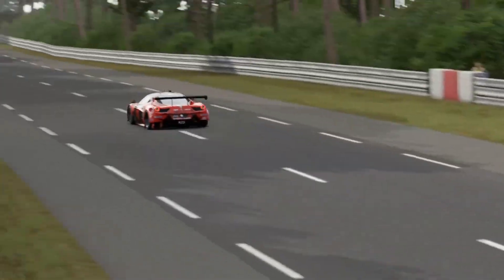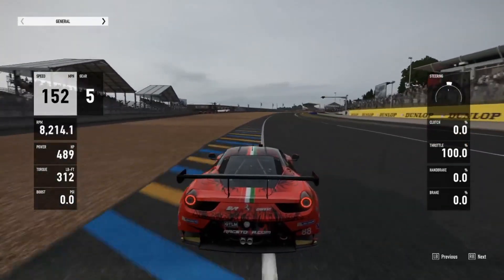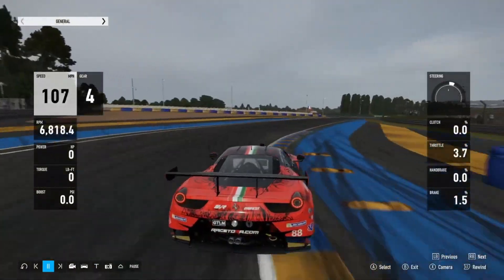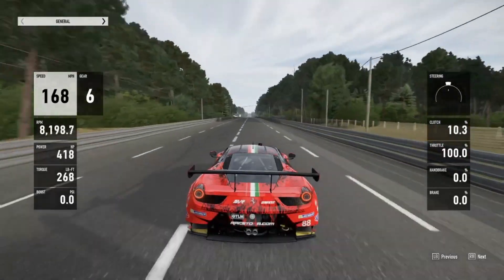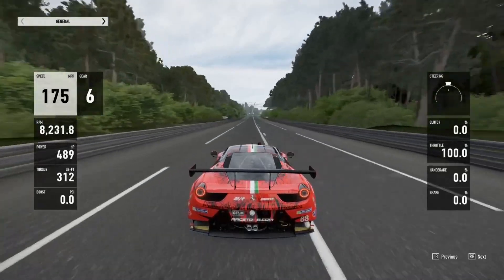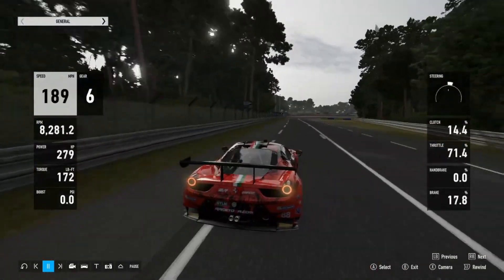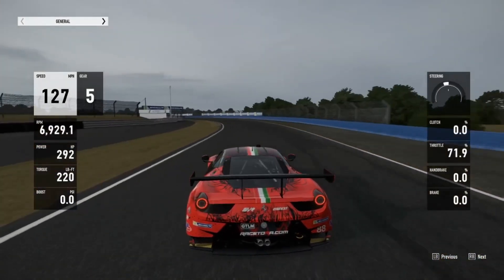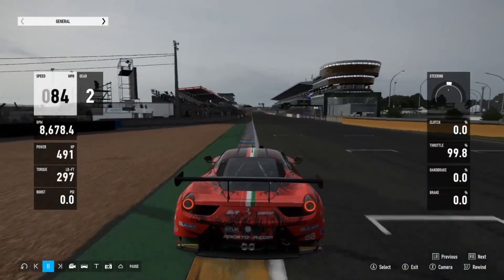SVR Solar's TORA Le Mans 24 Hours Ferrari 458 Guide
SVR Solar's Project D Form, Please fill this in if you want a Guide for a upcoming series and you want me to try your tune, OR you want me to Review your tune for any Series :) Thanks.

Big thanks to DDM Law for the tune.

Thanks to Aldawolf for the Thumbnail.

^ his channel